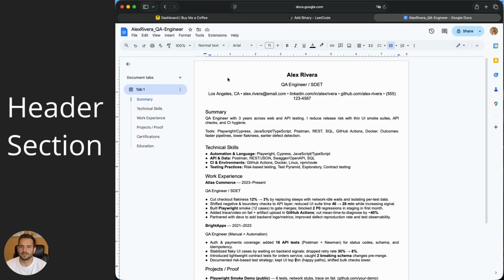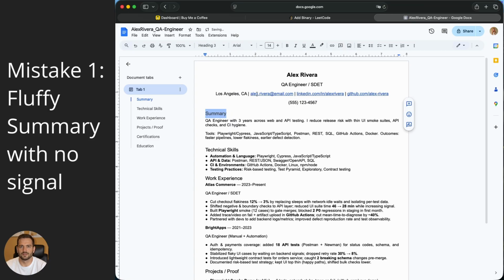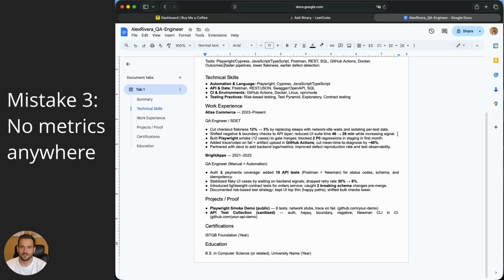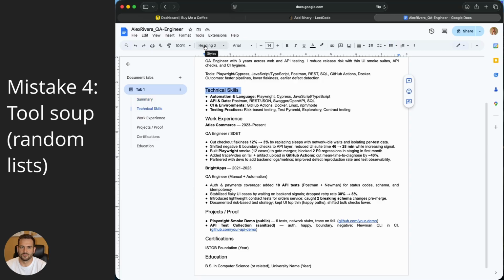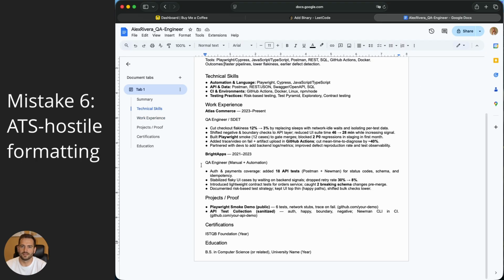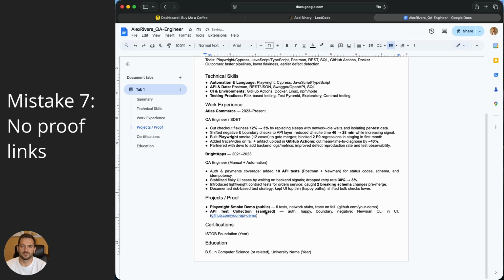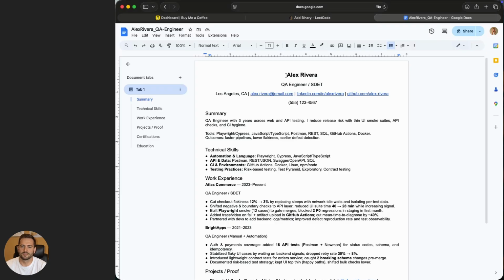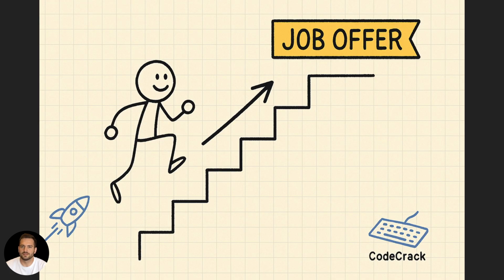7 QA/SDET Resume Mistakes to Avoid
Level up your QA or SDET resume. In this video we fix 7 common mistakes that kill callbacks and replace them with clean, ATS-friendly fixes you can copy today. You’ll see a one-page layout, impact bullets with numbers, grouped skills, pyramid thinking, and proof links that recruiters actually click.

What you’ll learn:
 • How to write a 3-line summary that signals scope, outcomes, tools
 • Task vs impact bullets and how to add real metrics
 • Grouped Technical Skills that pass ATS and human skim
 • Showing test pyramid thinking: thin UI, API and integration focus
 • Flakiness and CI signals that reduce team risk
 • Formatting that parses correctly and looks pro
 • Proof links that derisk your “automation” claim

Timestamps:
00:00 What are the 7 QA resume killers we’ll fix today?
00:20 How do you set up a one-page ATS-friendly layout?
00:46 Mistake 1: Why is a fluffy summary hurting your QA resume?
01:28 Mistake 2: Tasks vs impact — how do you write measurable bullets?
02:14 Mistake 3: Which metrics matter and where do you get them?
02:54 Mistake 4: Tool soup — how do you group skills recruiters scan fast?
03:37 Mistake 5: Only UI E2E — how do you show test-pyramid thinking?
04:19 Mistake 6: ATS-hostile formatting — what should you avoid?
04:49 Mistake 7: No proof links — what should you link and why?
05:35 How do you structure Work Experience for a 3-year QA or SDET?
06:20 How do you run a final audit and export a clean PDF?
07:05 What is the interview handoff tip and quick recap?